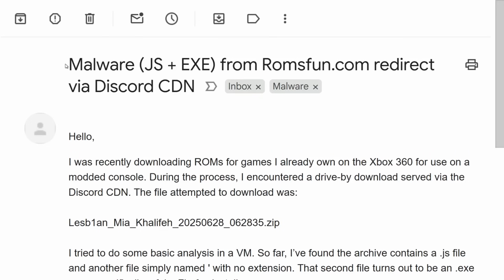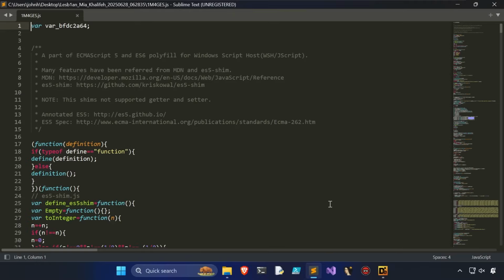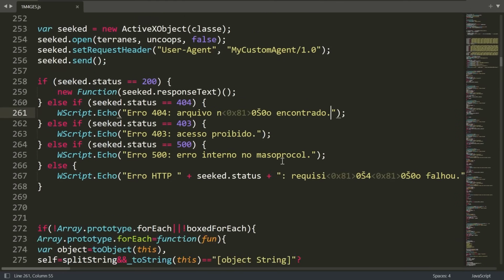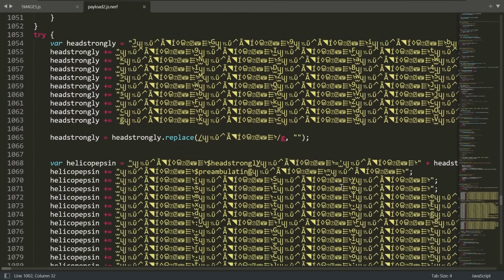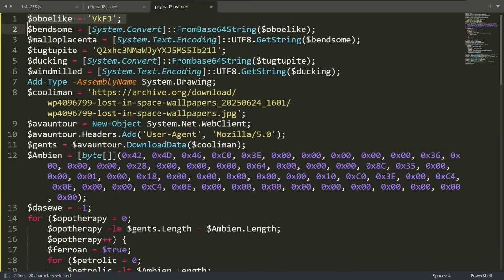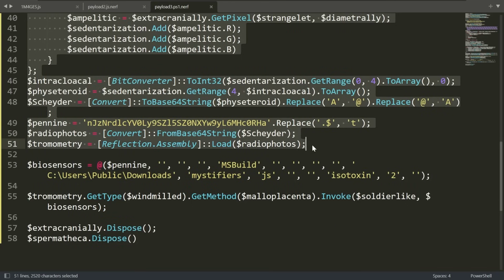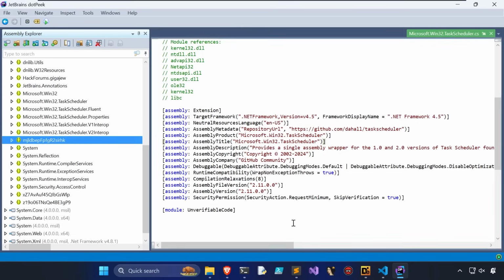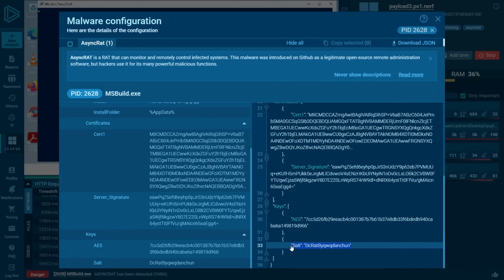this malware hides in a WALLPAPER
|| Bring Governance, Risk and Compliance into the modern age with Drata